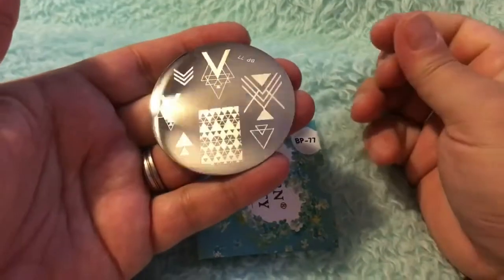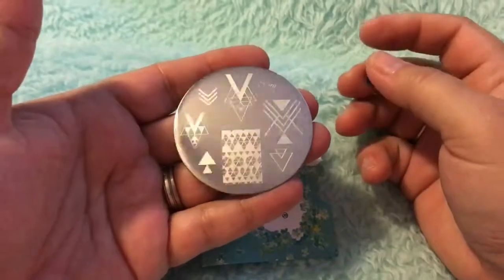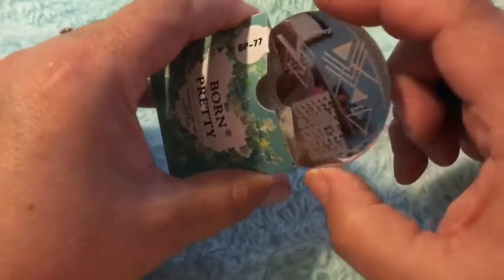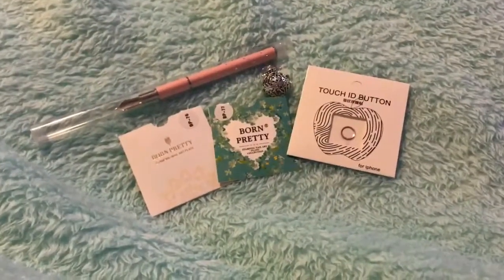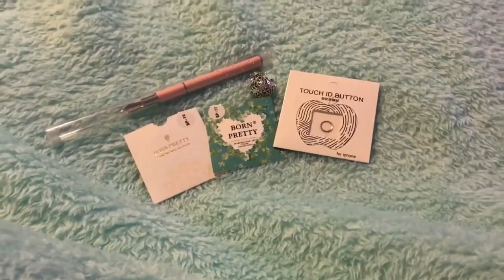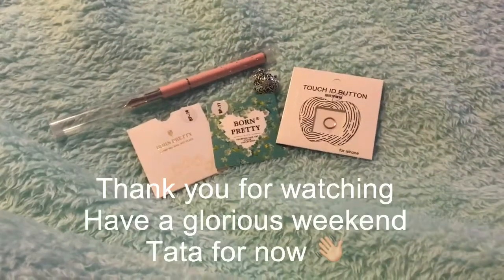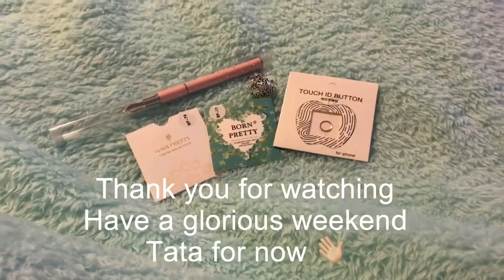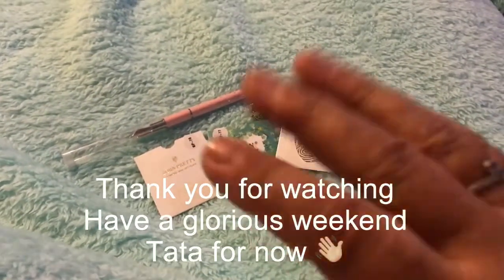Just a wee Joom #6 haul och aye lol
Joom haul #6